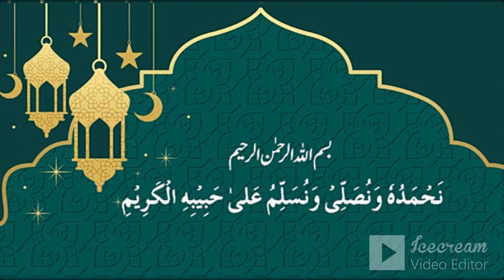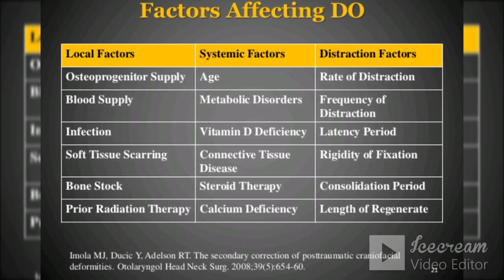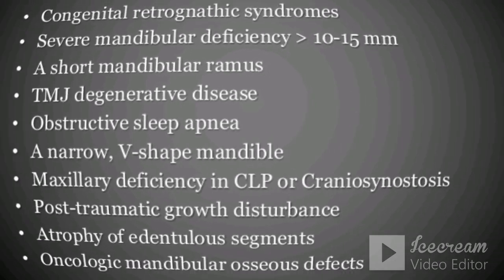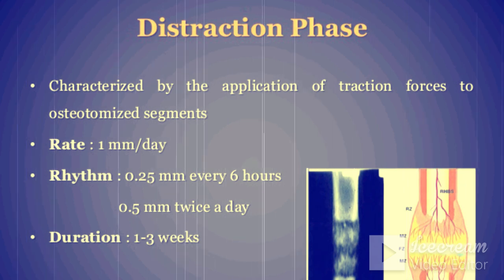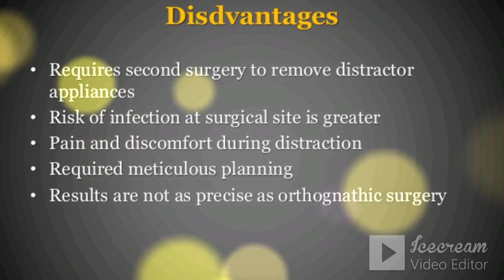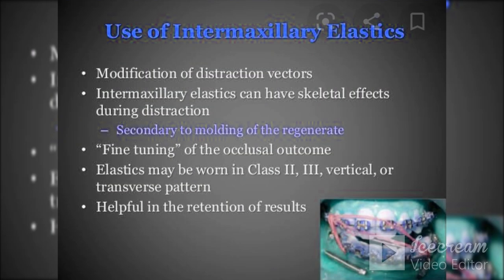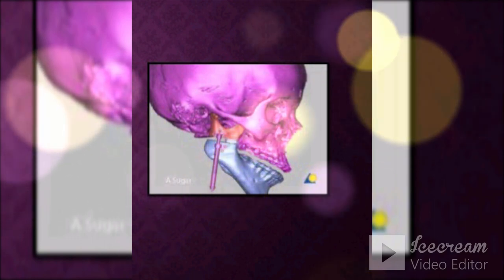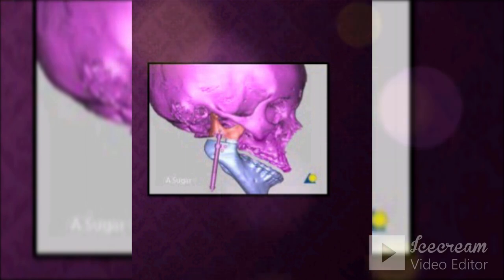Distraction Osteogenesis in Orthodontics by Dr Farheeniqbalshah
Distraction osteogenesis (DO), also called callus distraction, callotasis and osteodistraction, is a process used in orthopedic surgery, pediatric surgery, orthodontics and oral and maxillofacial surgery to repair skeletal deformities and in reconstructive surgery.[1][2] The procedure involves cutting and slowly separating bone, allowing the bone healing process to fill in the gap
In the first phase, called the "osteotomy/surgical phase", the bone is cut, either partially, only through the hard exterior, or completely, and a device is fitted which will be used in the next phases. In the second phase, the latency period, which lasts generally seven days, the appliance is not activated and early stages of bone healing are allowed. In the third phase, the "distraction phase", the device, which is mounted to the bone on each side of the cut, is used to gradually separate the two pieces, allowing new bone to form in the gap. When the desired or possible length is reached, which usually takes three to seven days, a consolidation phase follows in which the device keeps the bone stable to allow the bone to fully heal. After the consolidation phase, the device is removed in a second surgical procedure.[1]

In addition to these manually operated systems there are also motorized systems like the Fitbone from Wittenstein. The Fitbone is a fully implantable, motorized, lengthening and correction nail.[6] Advantages of this device are accurate deformity correction, low scar tissue formation, and reduced risk of infection.[7][8] Furthermore, the patients describe the procedure as more comfortable than limb lengthening with mechanical systems
Risks include infection (5% overall, with 1% of those requiring pin removal and the bone becoming infected in 0.5%), failure of bone to grow in the desired direction (between 7 and 9%), hardware failure (between 3 and 4.5%), failure to follow the distraction protocol (4.5% overall; too slow 2% and too fast 0.5%), 1% pain due to distraction ending the procedure; damage to the inferior alveolar nerve occurs in 3.5% of mandibular distraction, tooth bud injury in 2%, and facial nerve injury in 0.5% of cases
Distraction osteogenesis is a process of inducing new bone by mechanical stretching of the preexisting skeletal tissue. 1 It has gained its wide spread recognition in orthopedic surgery as an effective means of bone lengthening, deformity correction and filling large diaphyseal defects. Recently distraction osteogenesis has been extensively applied to the craniofacial complex and is increasingly becoming a viable treatment option in the correction of craniofacial deformities.

Distraction osteogenesis was used as early as 1905 by Codivilla 2 and later popularized by clinical and research studies by Illizarov 3 in Russia. Guerrero 4 in 1990 and MaCarthy et al 5 in 1992 performed distraction osteogenesis in human mandible. Since then it has been applied to various bones of craniofacial skeleton. 6 Liou and Huang 7 - 9 first investigated and applied this concept to orthodontic tooth movement and performed rapid canine retraction through distraction. External devices were initially used for distraction osteogenesis. The devices for intraoral application were introduced shortly afterward and newer applications have been fostered. These intraoral devices can be tooth borne, 10 , 11 bone borne 12 or both has gained popularity as they are much simpler and more patient acceptable.

Most orthodontic patients have some crowding or proclination and need extractions. The first phase of treatment for premolar extraction patients is the distal movement of the canine with conventional orthodontic treatment techniques. Canine retraction phase usually lasts 6 to 8 months.

The duration of treatment is one of the problems that orthodontic patients complain, especially adult patients. To address this problem the technique of Dentoalveolar distraction osteogenesis (DAD) has been developed.

With the present technique of rapid orthodontic canine retraction through distraction osteogenesis by Reha-kisnisci and Halukiseri 13 , the dentoalveolus itself is designed as a bone transport segment for posterior movement. Vertical osteotomies are performed around the root of the canine teeth followed by splitting of spongy bone around it. Therefore the design of surgical technique itself does not rely on the periodontal stretching which obviates overloading and stress accumulation in this tissue, which was the drawback of the previous attempts of canine distraction through periodontal ligament described by Eric Liou and Shing Huang.